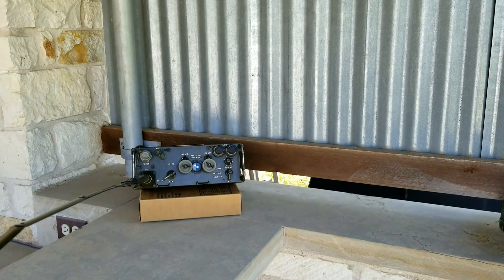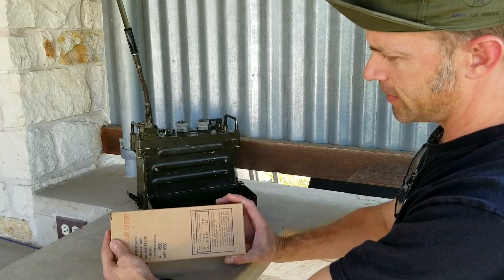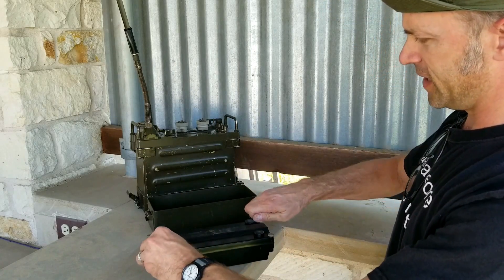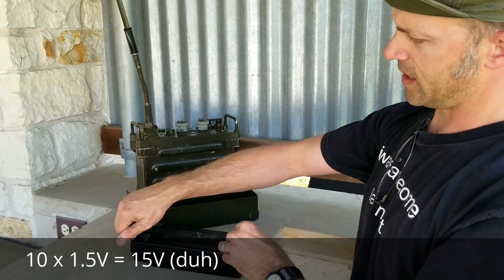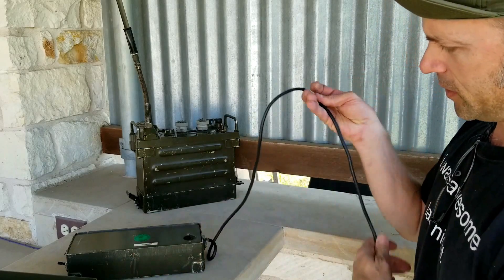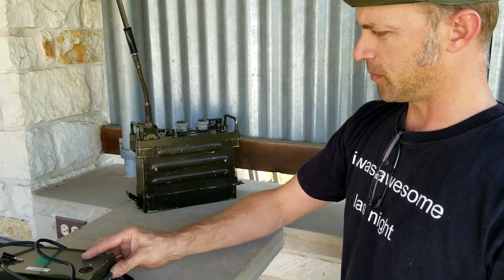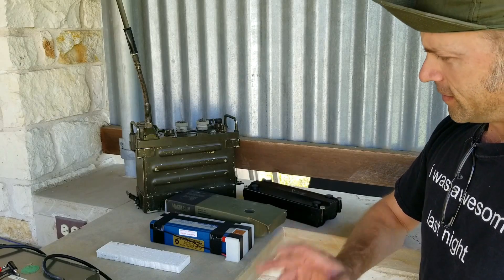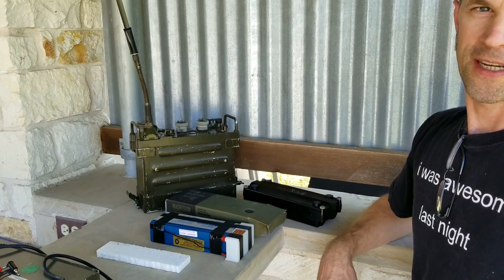Battery Options for the PRC-77 Military Backpack Radio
This video shows a number of options for supplying power to your vintage PRC-77 backpack radio.

These iconic radios were originally powered by varying types of batteries including the magnesium non-rechargeable battery.  Although you can still find these magnesium batteries today, they are often approaching 30 years of shelf life and have corroded cells.

A more frequently used battery option is a D-cell adapter.  As shown in the video, these adapters accept 10 D-cell batteries and are a convenient and popular way to provide power to the radio.  The down side is that once the batteries are depleted, they are trash and can be expensive if you replace them frequently.

12V vehicle adapters that can plug into your cigarette lighter are also available.  An example of this kind of supply is shown.

Finally, a rechargeable solution can be made using a 12V gel cell battery.  Take a look!